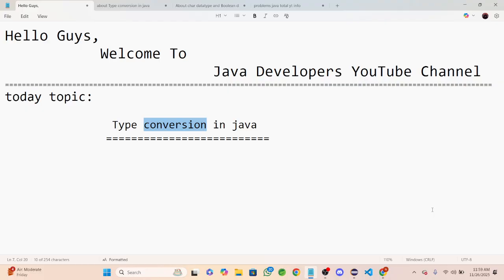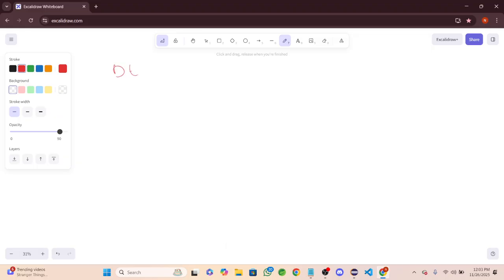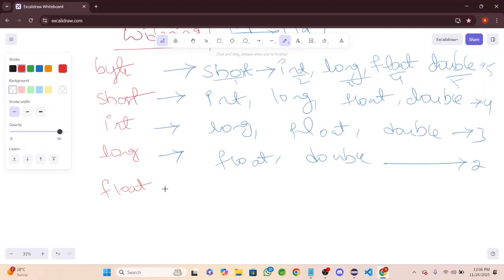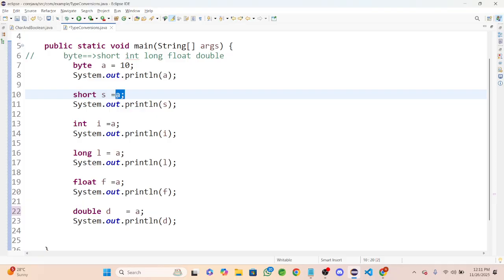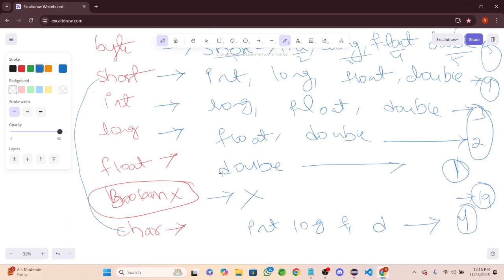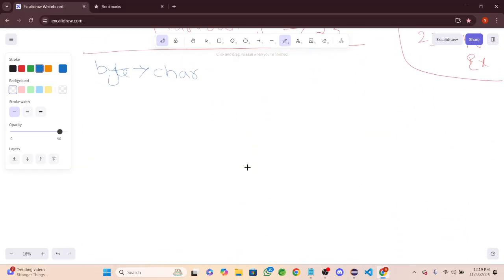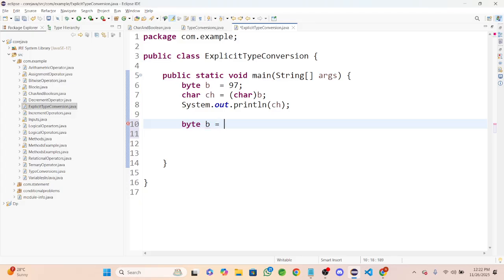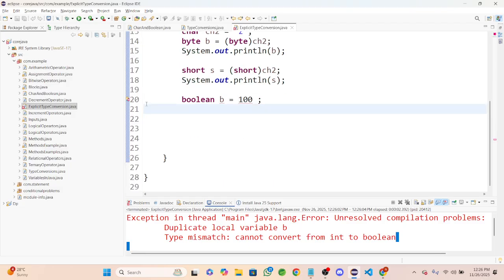Day19 -Java Type Conversions Explain | 56 Conversions | Widening vs Narrowing | Implicit & Explicit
Welcome to Day 19 of our Java Series!
In today’s video, we dive deep into Java Type Conversion — one of the most fundamental and most frequently asked topics in Java interviews.

🔥 What you’ll learn in this video:
✔ What is Type Conversion in Java?
✔ Why 56 conversions are possible in Java
✔ 19 Implicit (Widening) conversions — with explanation
✔ 23 Explicit (Narrowing) conversions — with examples
✔ 14 Impossible conversions (Boolean restrictions)
✔ Real-time examples in Eclipse IDE
✔ Byte → short → int → long → float → double casting
✔ char conversion rules
✔ How narrowing works internally (data loss examples)
✔ Practical usage in coding and interview questions

This video covers the entire concept with step-by-step explanations, in-depth theory, diagrams, and code execution.

If you are preparing for Java interviews, placements, or learning core Java, this video is a must-watch!

⏱️ 📌 TIMELINES (WITH ⭐ ASTERISKS + @ SYMBOL SIDE-BY-SIDE)

00:00 – @⭐ Introduction to Type Conversion
01:10 – @⭐ What is Type Casting in Java?
02:20 – @⭐ Why 56 Conversions Are Possible?
04:00 – @⭐ Java Primitive Data Types Overview
05:10 – @⭐ Implicit / Widening Conversion (19 Types)
10:40 – @⭐ Code Examples for Widening in Eclipse
13:20 – @⭐ Explicit / Narrowing Conversion (23 Types)
17:50 – @⭐ Narrowing Code Examples (Byte, Short, Int, etc.)
21:20 – @⭐ Boolean Conversion — 14 Types NOT Possible
23:10 – @⭐ Complete 56 Conversion Table Explained
26:00 – @⭐ Real-Time Use Cases of Type Casting
28:10 – @⭐ Interview Questions on Type Casting
30:00 – @⭐ Summary & Best Practices
31:00 – @⭐ Final Notes